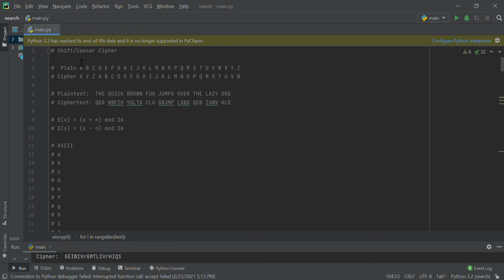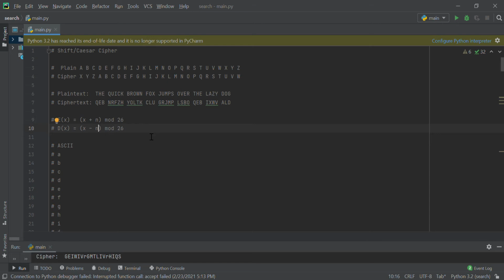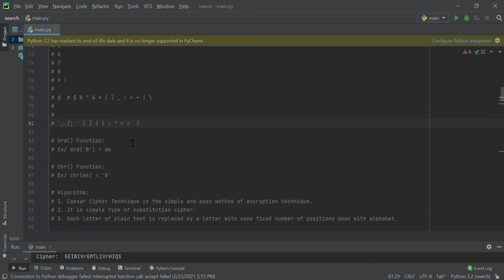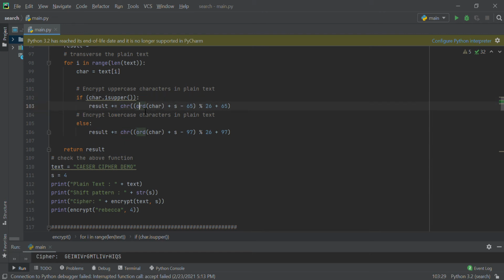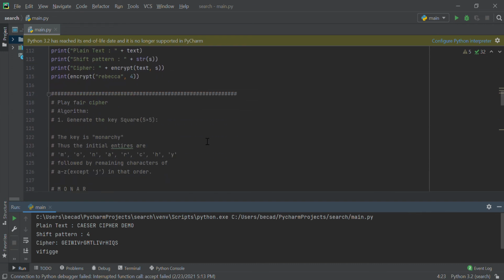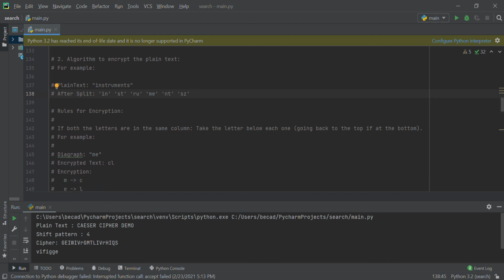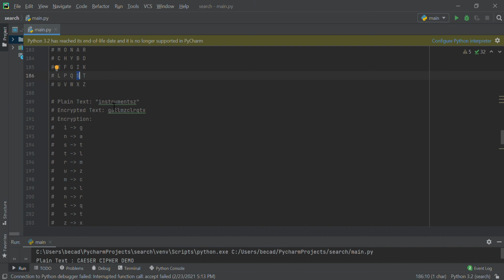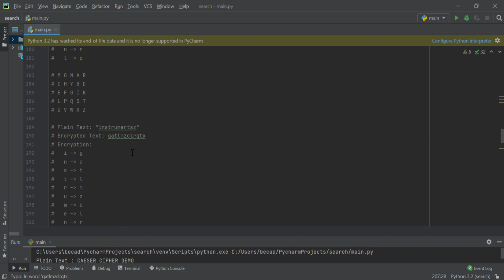Ciphers and Cryptography - Code Week Day #2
0:00 Shift Cipher (Beginner)
11:01 Playfair Cipher (Advanced)